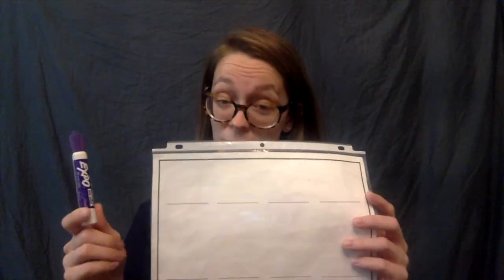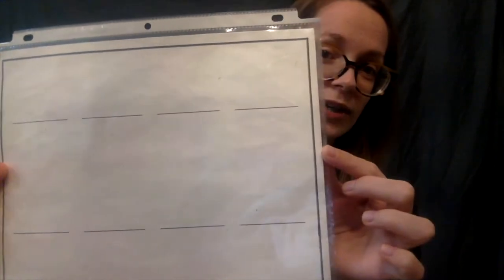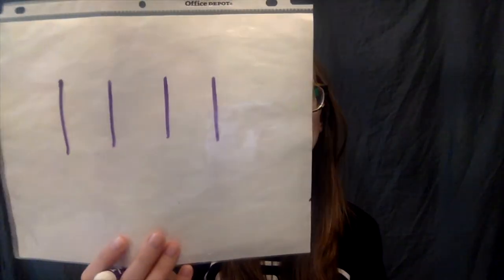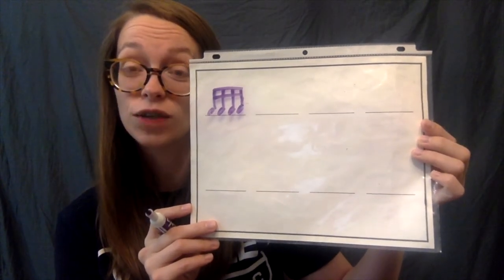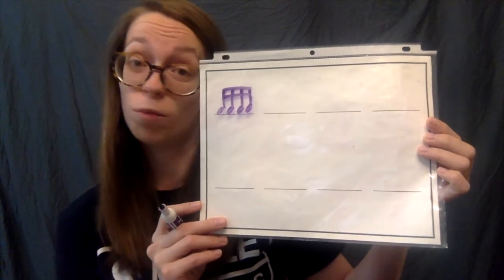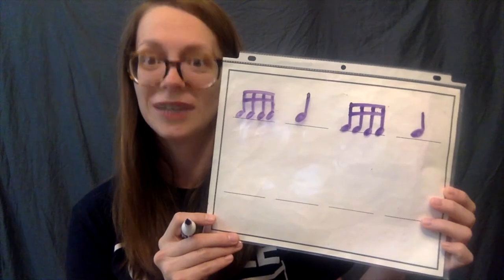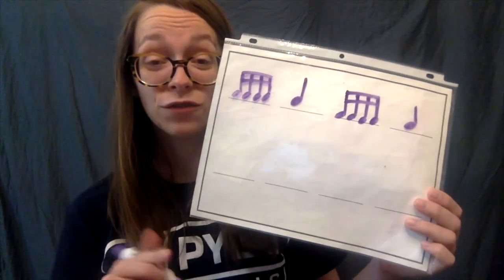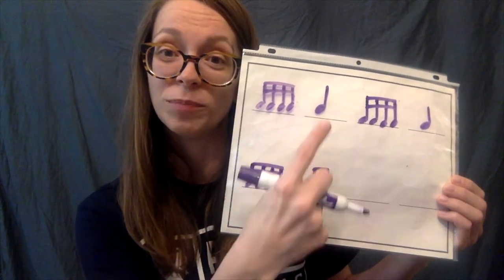Ready For a Fight - Music With Miss Innocent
Hello Everyone! Welcome to Music With Miss Innocent!

Today's song is "Ready For a Fight". It's time to be knights is shining armor and practice our chants and rhythms! Today we work on TICKA TICKA and REST. Grab some rhythm sticks if you have them and find a parter to practice with! Have fun!